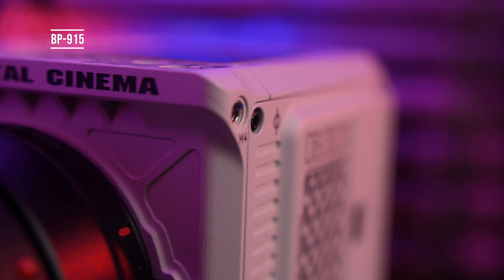Using BP 915 small batteries on RED Komodo with Weebill S and Tokina 11-16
In this video I discuss using the smallest batteries available for the RED Komodo, the BP-915 (not- RED APPROVED) , with the Zhiyun Weebill S and Tokina 11-16.

Zhiyun Weebill S gimbal:

Shure Super 55 Deluxe Vocal Microphone:

Mini -XLR Male to XLR:

Blackmagic Pocket Cinema Camera 4k: